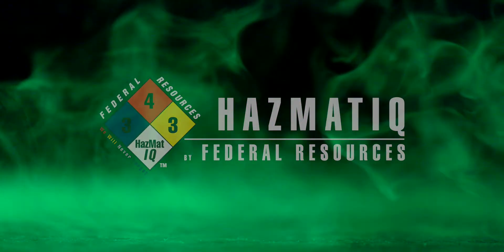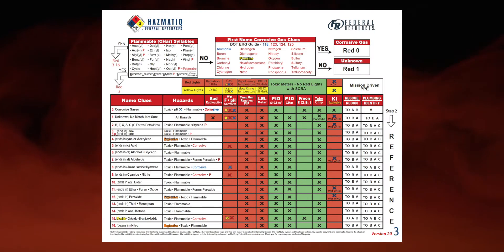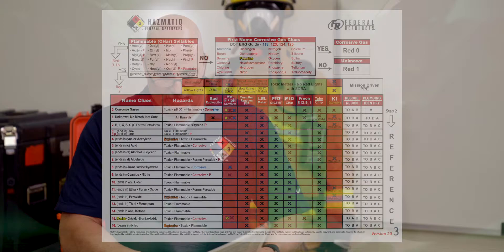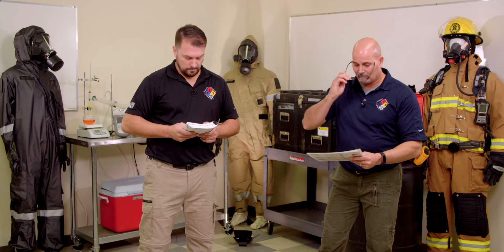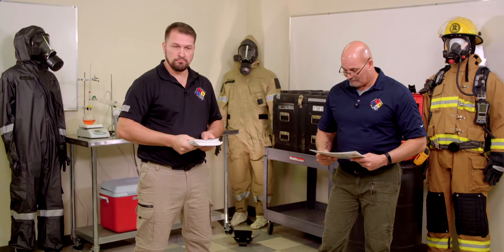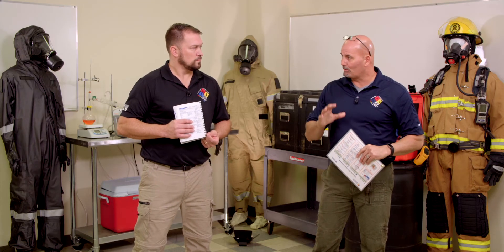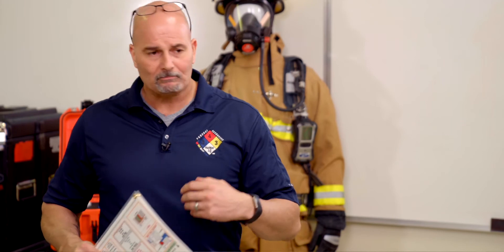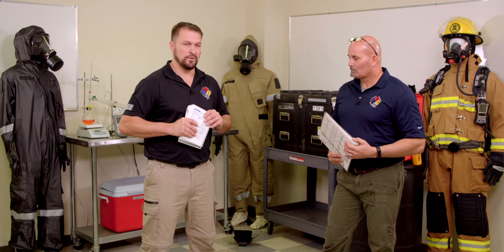Propane - Chemical of the Month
What do you know about Propane other than barbeques and grills? We've got an overturned truck leaking propane on the streets. How do we respond to this threat? Todd Smith and Curt Thompson break it down and dive into not only Above The Line / Below The Line response, but also some PropaneIQ tactics for a successful response.

Follow along as we run the HazMatIQ system to find out how to assess the threat, determine the chemical, and respond properly.

Don't have the Version 20 charts? Sure you do.
Download the new HMIQ eCharts 2.0. Available on the iTunes App Store and Google Play.